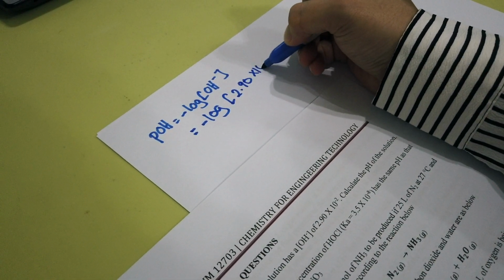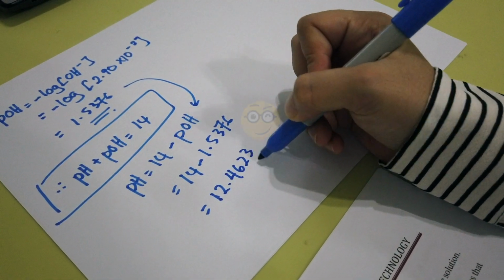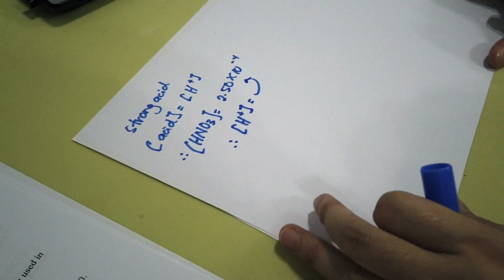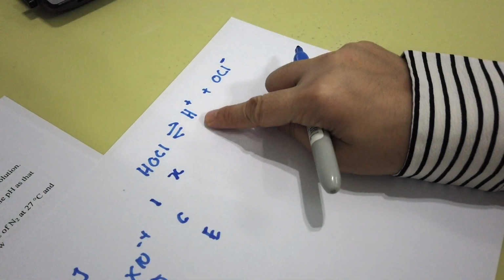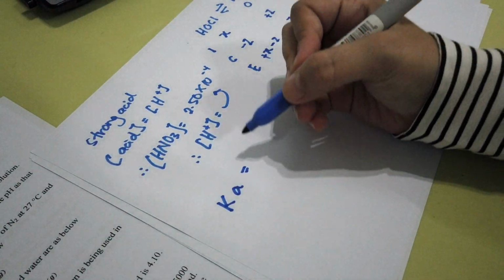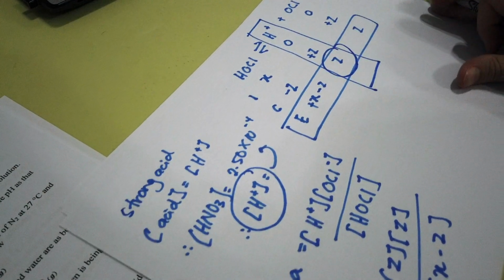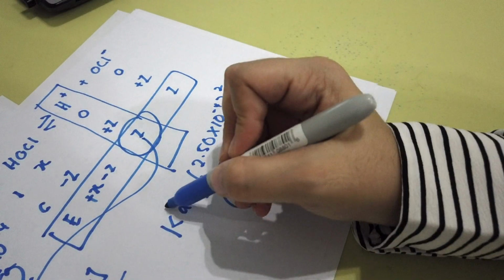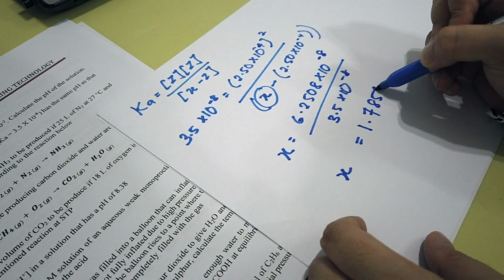Chemistry Made Easy Part 1